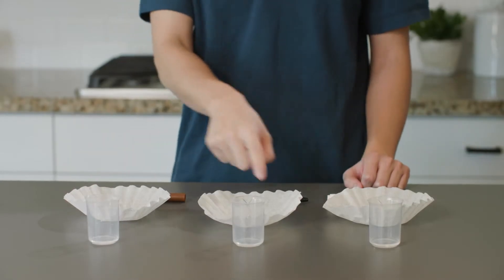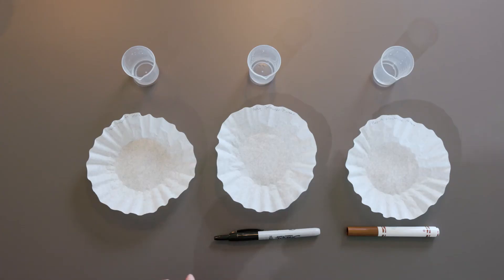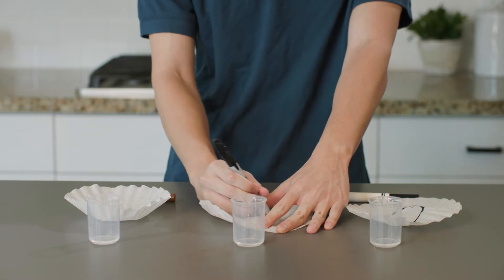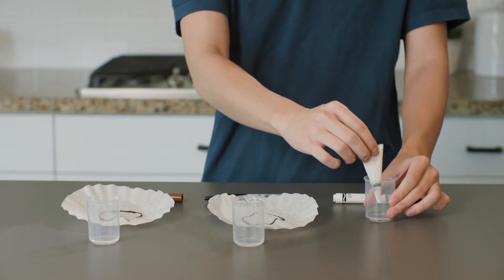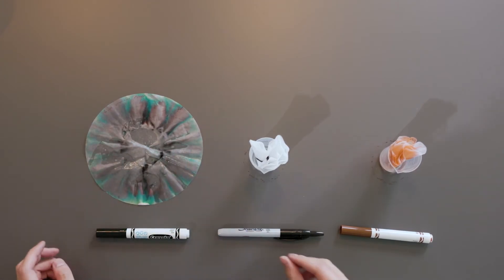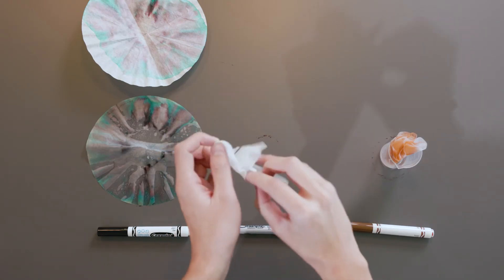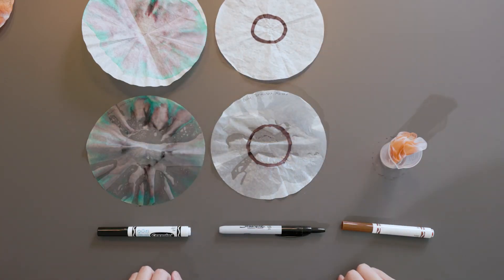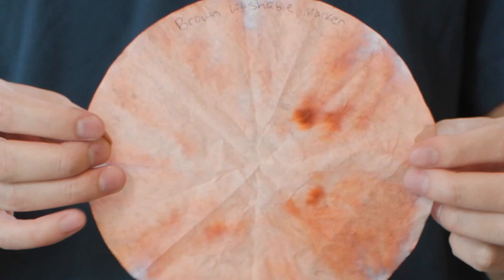Chromatography Experiment | Chemistry | The Good and the Beautiful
Use chromatography and test a hypothesis! What do you think will happen when we try to separate the colors of washable markers? Watch and find out in this colorful experiment from Lesson 1 of The Good and the Beautiful's Chemistry homeschool science unit.

(0:00) Introduction
(0:27) Supplies
(0:42) Make Predictions
(1:07) Preparing the Experiment
(1:39) Folding the Coffee Filters and Putting Them in Water
(2:03) Wait 5-7 Minutes
(2:16) Black Washable Marker Results
(2:47) Black Permanent Marker Results
(3:22) Brown Washable Marker Results
(4:03) Conclusion

Materials Needed:
3-6 white coffee filters (per child)
5 colors of washable markers (including black and brown)
A ballpoint pen
A permanent black marker
3-6 cups (per child)
Water